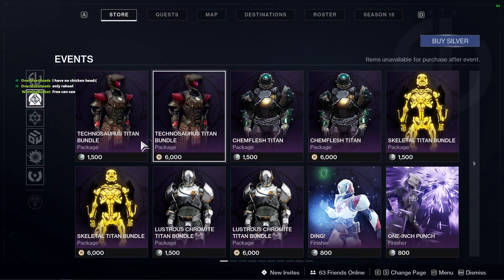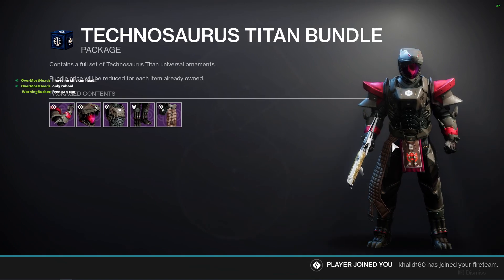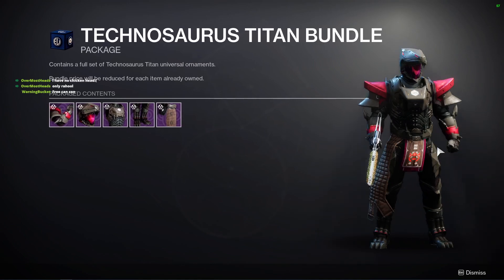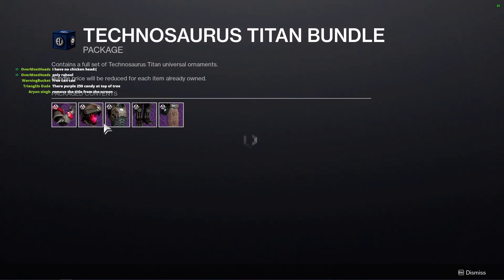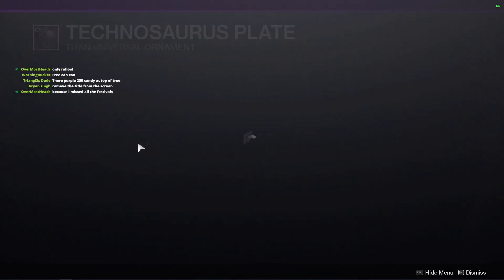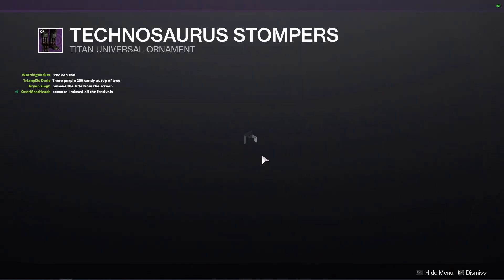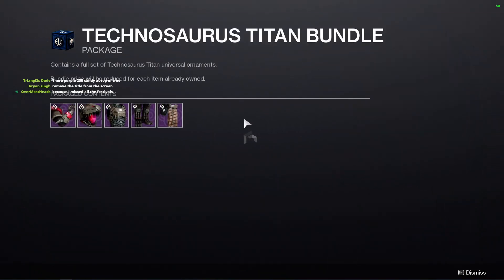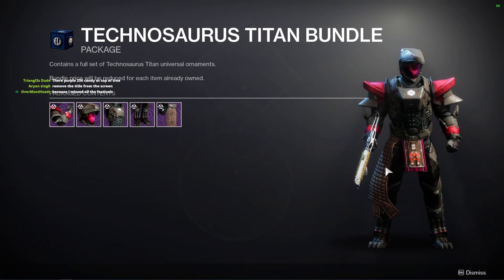DINO ARMOR SET FIRST LOOK (Titans) | Destiny 2 Festival of the Lost